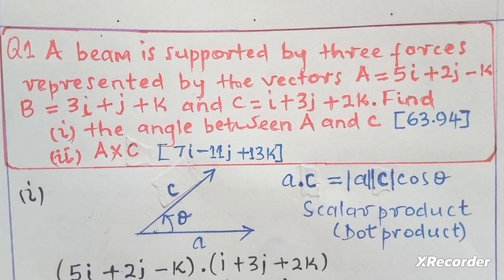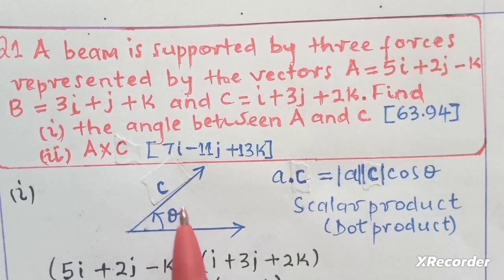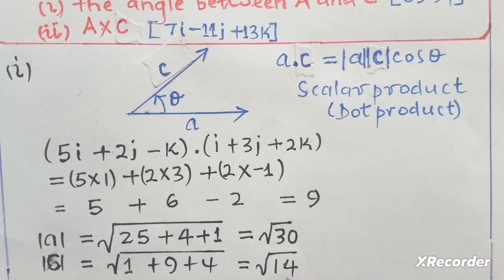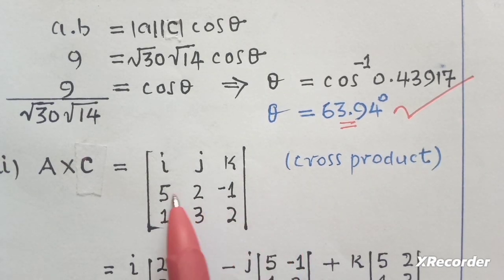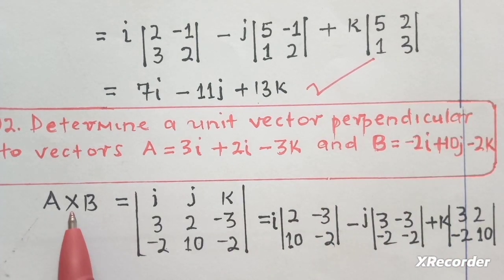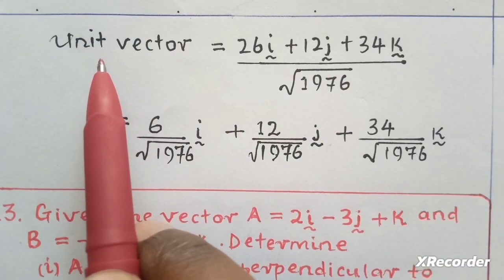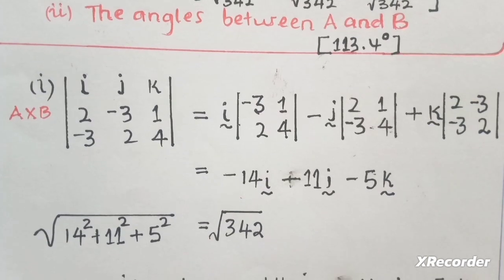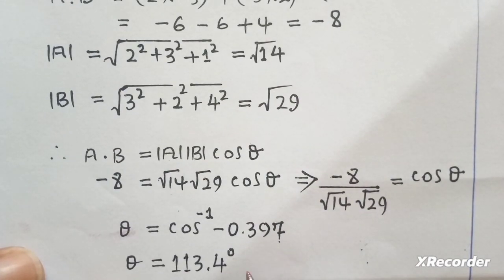VECTORS REVIEW (SOLVED QUESTIONS PART 1) FOR CBET/CDACC LEVEL 6